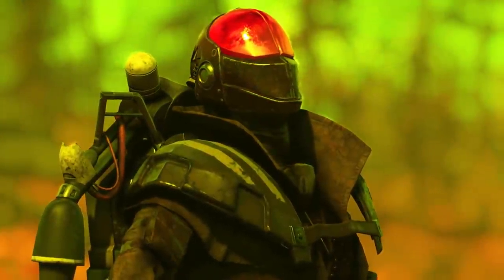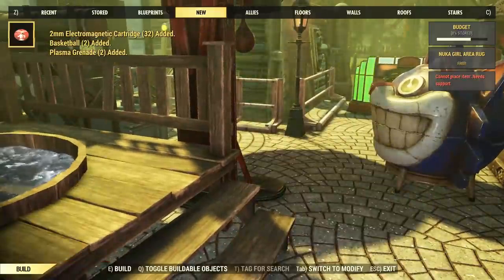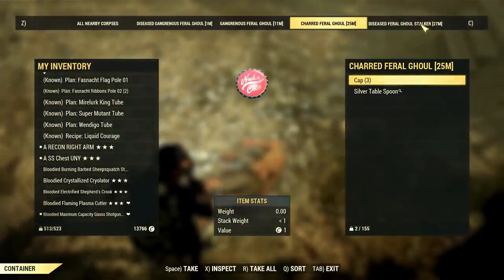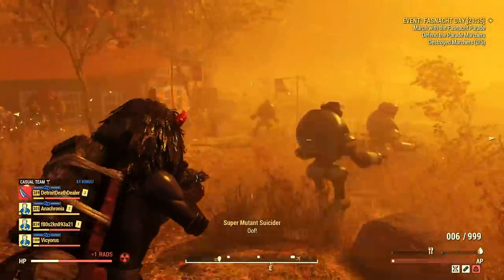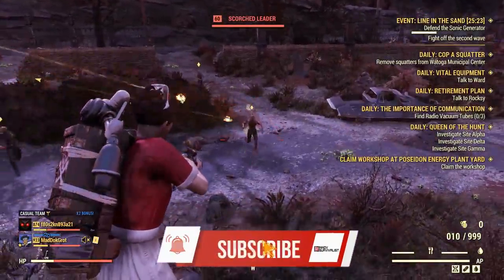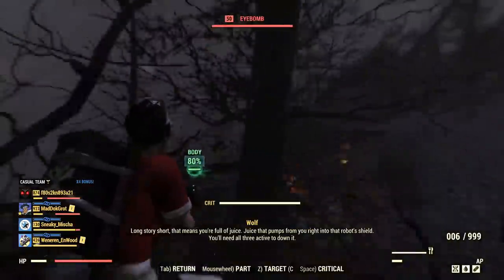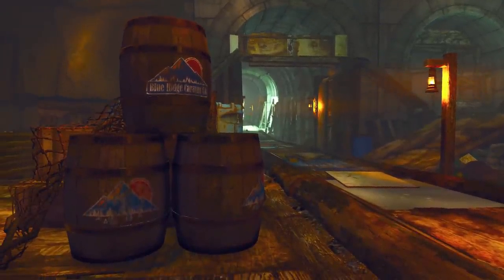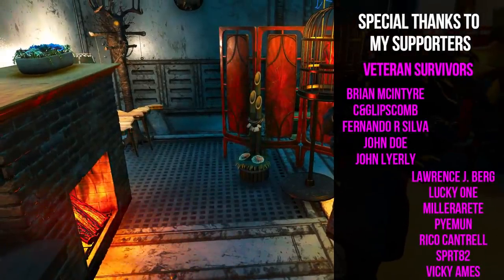12 Feature Facts Unveiled by Devs About Patch 32 | Dev Explains | Fallout 76 Night of the Moth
The Night of the Moth patch is coming to Fallout 76 in December and there's plenty of changes to acknowledge. During the ongoing Public Test, several developers have been discussing and providing more details on some new features and changes. In this video, we compiled 12 feature facts unveiled by Bethesda devs in the past weeks, all related to the upcoming Update 32 and future content. Enjoy!

Note: All the Fallout 76 dev posts/quotes in this video were retrieved from Bethesda's official Discord Server.

⌛Timestamps:
00:00 - Intro
01:00 - 1. The "New" CAMP Building Tab is Hidden & Buggy
02:28 - 2. Loot Piles Now Work Properly for Area Looting
04:07 - 3. The Area Looting Max Radius is About 30M
06:25 - 4. Shared XP From Teammates is Only 50%
07:51 - 5. Shared Legendaries Dom Not Require Line of Sight
08:53 - 6. Public Events Now Work on IRL Clocks
10:24 - 7. Public Events Were Adjusted to Fit 20m
11:38 - 8. A New Public Event Will Not Start If Another is Active
12:27 - 9. Radiation Rumble's Duration Got Decreased
13:35 - 10. Explanation of Why Riding Shotgun is Not a Public Event
14:42 - 11. Two Disabled Dailies are Now Confirmed To Be Removed
15:25 - 12. New Mothman Pennant to Claim (Progress Overtime)
16:15 - Outro